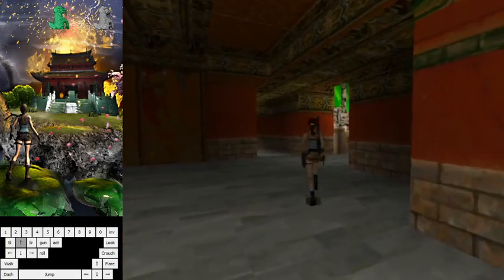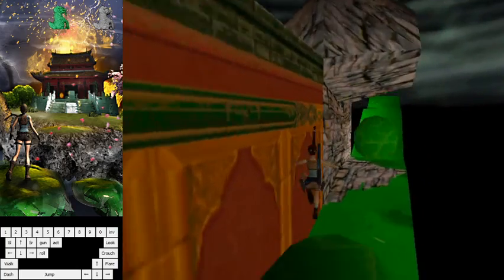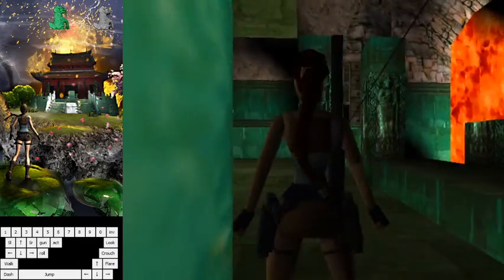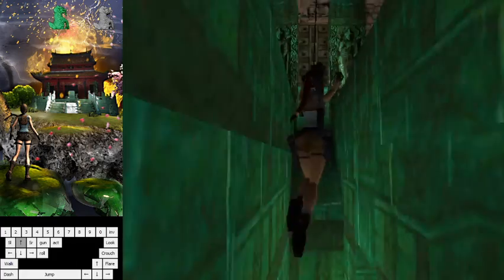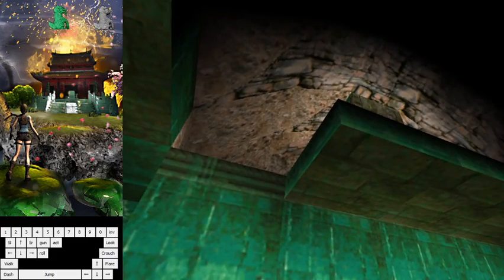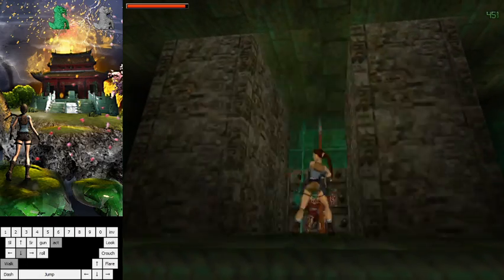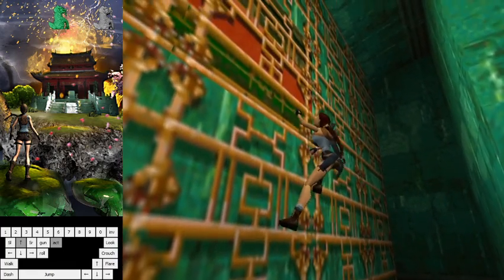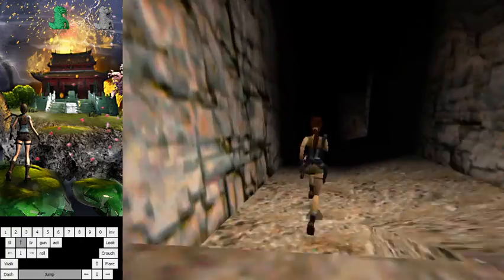Tomb Raider 2 NLNMAS Tutorial - Floating Islands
First Cracker Place : 6:38
jumps after second cracker : 12:26
Geting to the bridge : 17:45
from bridge until zipline : 25:08
Zipline 35:02
Ambush Drop : 46:20
Last Jade Guy Ambush 55:50
Final Room : 1:03:13
Safe Route Demo : 1:07:45
Speedrun route Demo : 1:19:10

Here is the nlnm board (casual & speedrun) with evrything you need to know about that challenge:

if you have technical issue you can check out this link that might help you:

Link to the nlnmas discord if you want to chat with people around the community and submit runs:

If you have any questions/trouble i will be happy to help you in the commentary section!